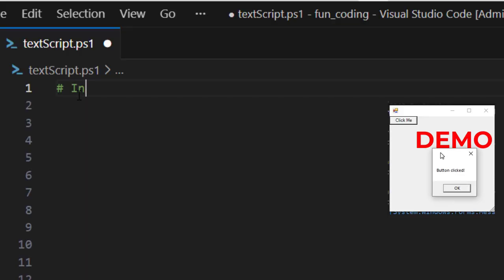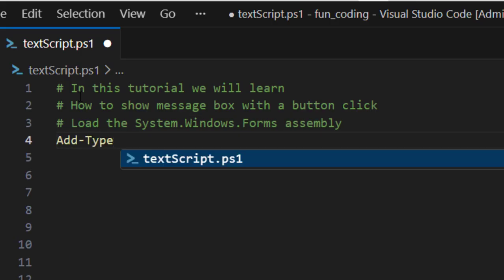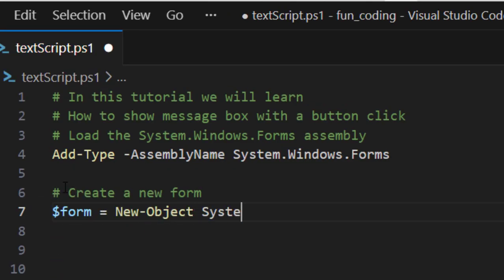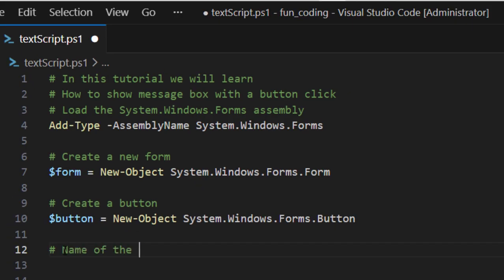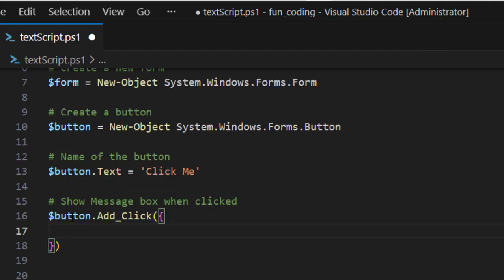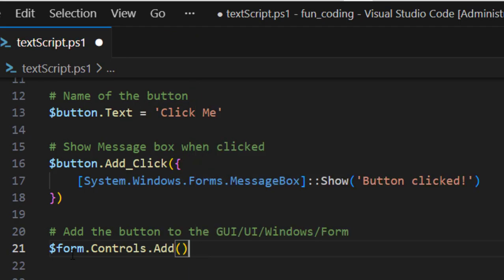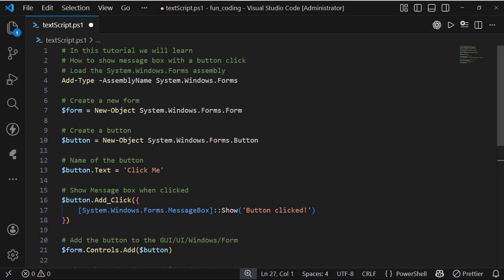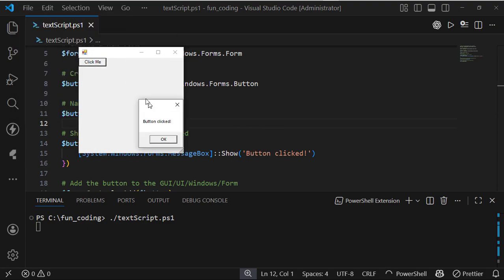8 How to Show a Message Box with a Button Click in PowerShell GUI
How to Show a Message Box with a Button Click in PowerShell GUI

In this tutorial, you’ll learn how to create a Windows Forms application in PowerShell that displays a message box when a button is clicked. We’ll cover loading the necessary assembly, creating a form, adding a button, and implementing the click functionality that shows an alert. This guide is perfect for beginners looking to enhance their PowerShell GUI skills!

Learn how to:
Load the System.Windows.Forms assembly
Create a new form in PowerShell
Add a button and set its text
Implement the button click event to show a message box
Display the complete form with message box functionality

This video is about:
PowerShell
Windows Forms
Message Box
Button Click
GUI Development
PowerShell Tutorial
Programming Basics